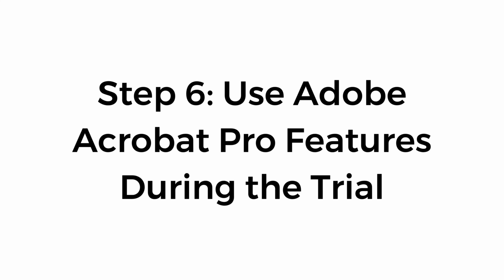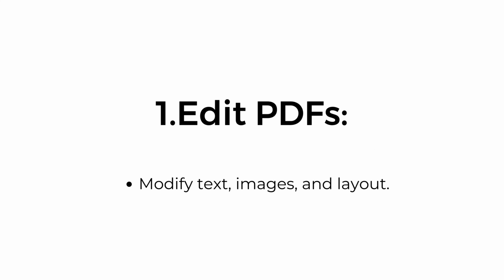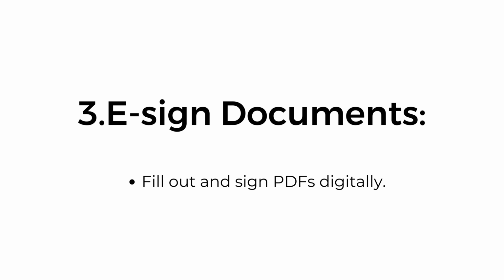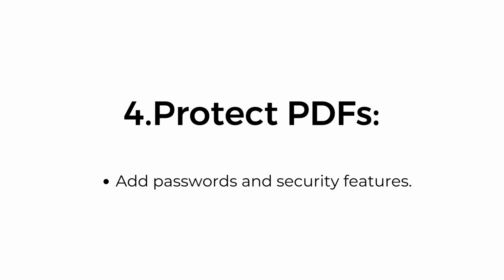How to Get an Adobe Acrobat Free Trial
In this video, learn how to get a 7-day free trial of Adobe Acrobat Pro and access its powerful PDF editing, conversion, and e-signing tools before committing to a subscription.

00:00 Introduction
00:13 Step 1: Visit the Adobe Acrobat Free Trial Page
00:21 Step 2: Select Your Trial Plan
00:28 Step 3: Sign In or Create an Adobe Account
00:39 Step 4: Enter Payment Information
00:51 Step 5: Download and Install Adobe Acrobat Pro
01:00 Step 6: Use Adobe Acrobat Pro Features During the Trial
01:19 Step 7: Cancel Before the Trial Ends (If Needed)